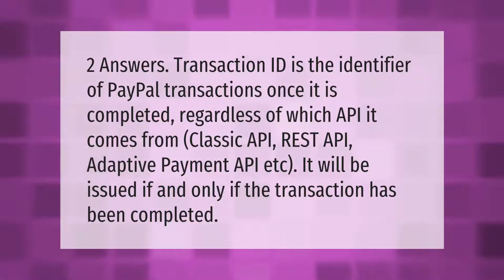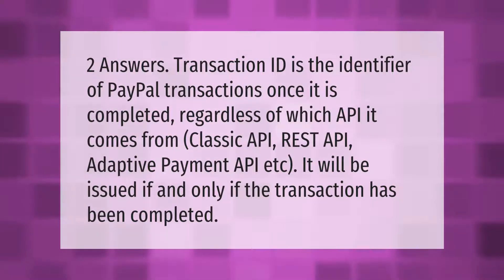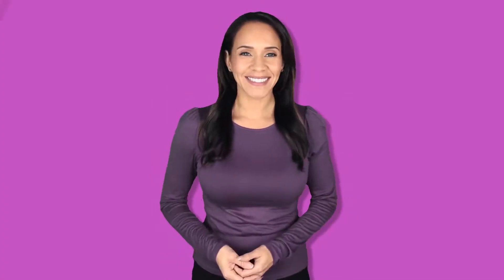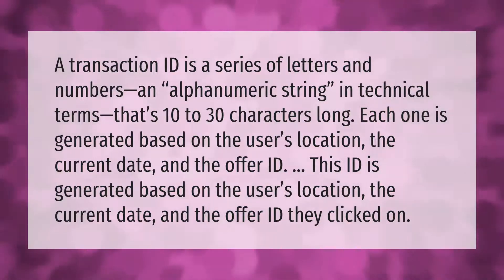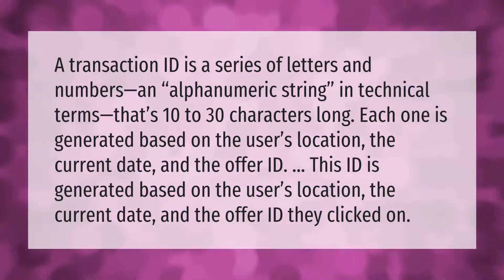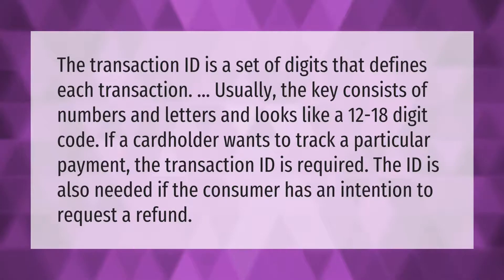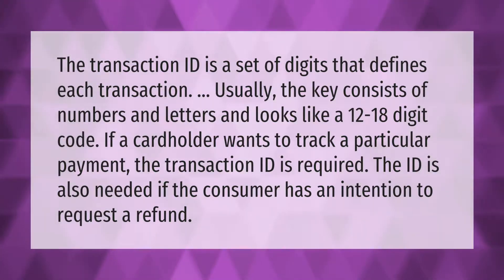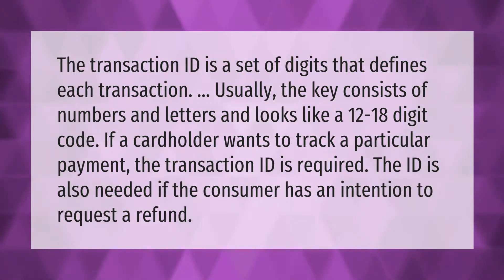Is transaction ID and payment ID same?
00:00 - Is transaction ID and payment ID same?
00:39 - How is transaction ID generated?
01:13 - How does a transaction ID look like?

Laura S. Harris (2021, September 22.) Is transaction ID and payment ID same?
    AskAbout.video/articles/Is-transaction-ID-and-payment-ID-same-263600